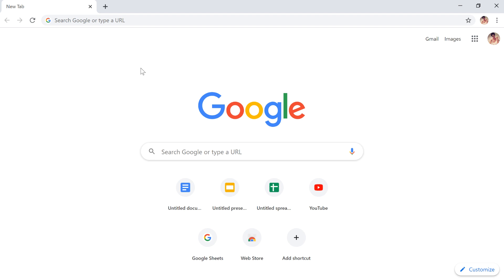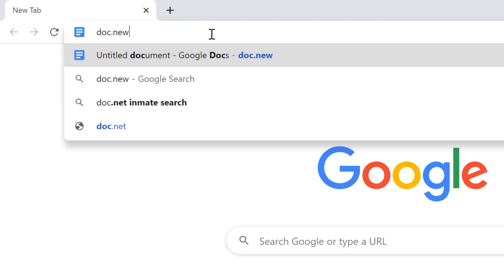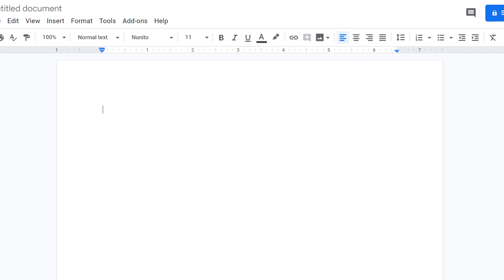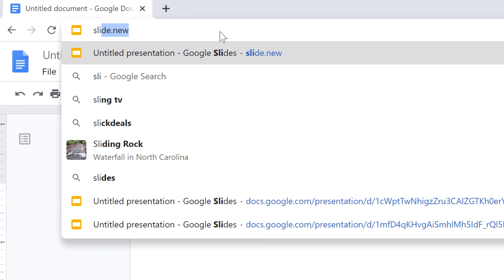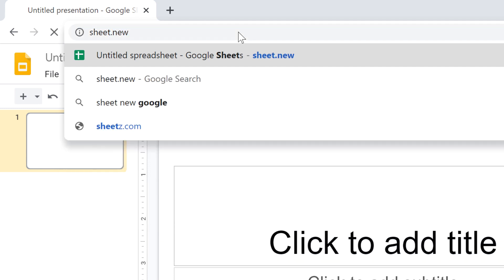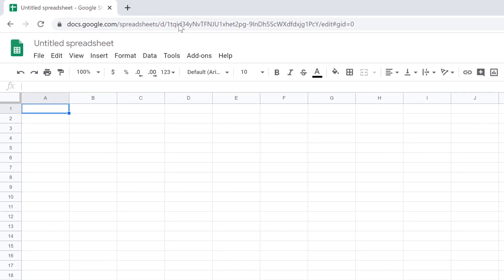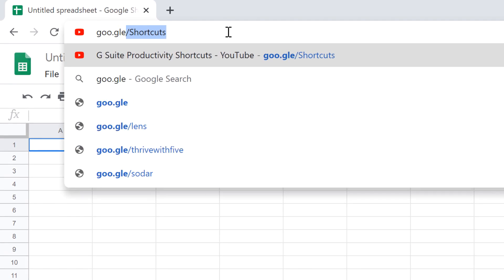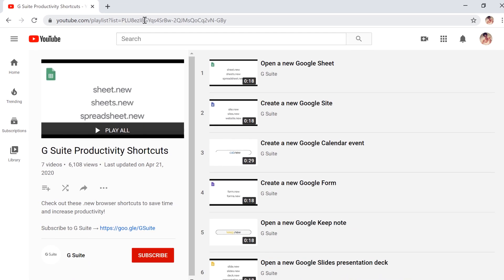Google Drive: The Doc.new Shortcut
We'll show you a quick and easy shortcut that you can use to create new Google Drive files with your browser's address bar. You can use this to create documents, spreadsheets, presentations, forms, and more.

To use the shortcut, try typing one of the following URLs in your browser's address bar:

doc.new
slide.new
sheet.new
form.new
site.new

If you aren't logged in to your Google account, it will prompt you to log in before it creates the document. So if you normally stay logged in to Google all the time, this shortcut will be even faster.